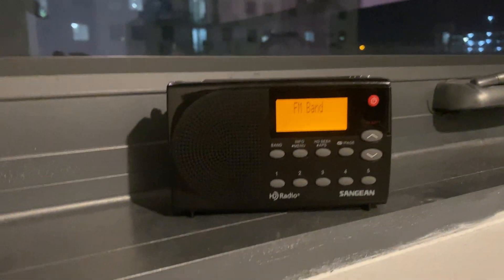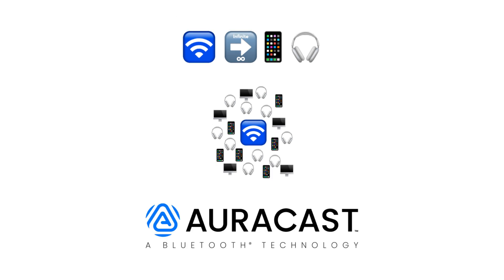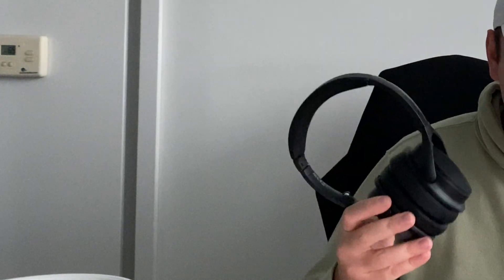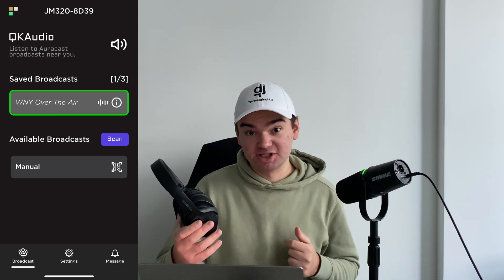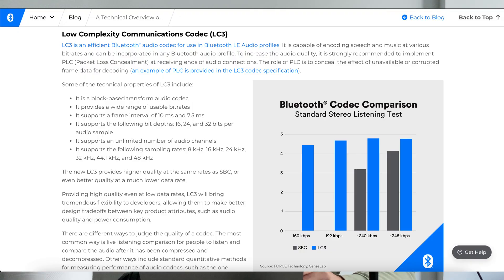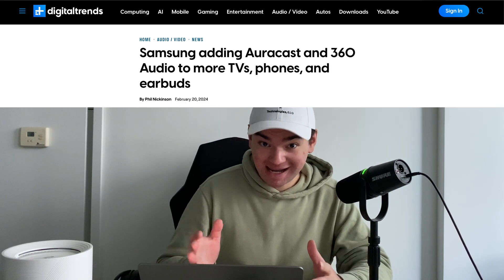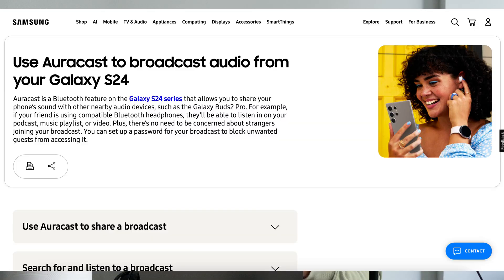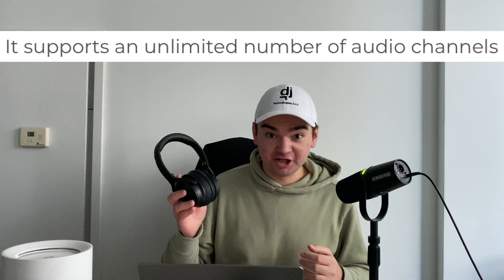Bluetooth's Broadcast Technology, Auracast, Explained! + HomeSpot Auracast Bundle Review!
In this video, I explain Bluetooth's broadcast technology, Auracast, and do a review of the HomeSpot Auracast TX and RX Bundle.

I bought the HomeSpot bundle with my own money.

This bundle comes with the BA210 (gen 1) and JM320.

for live bandscans, cord cutting tips, and much more!

Thank you to all of my supporters!